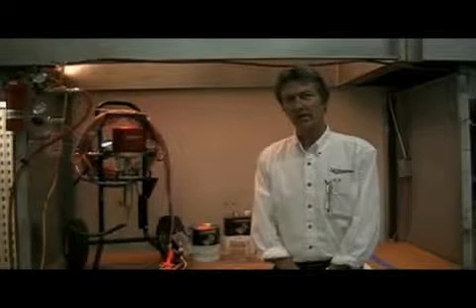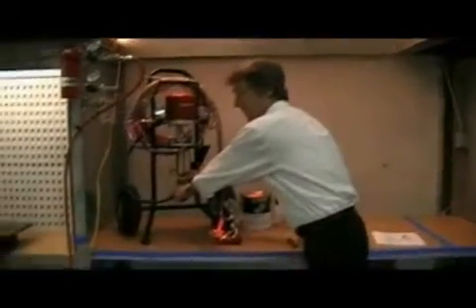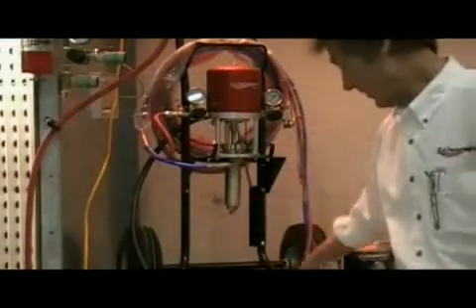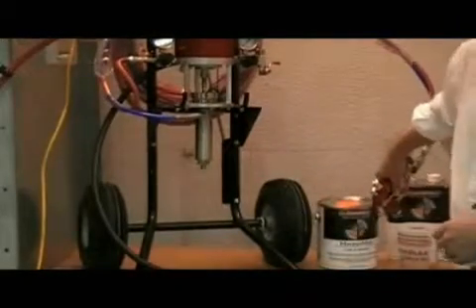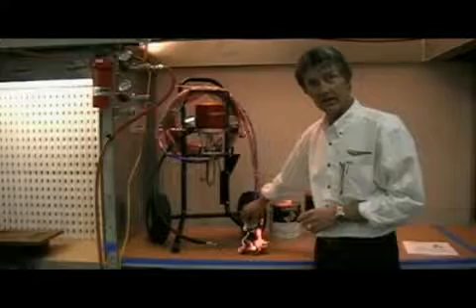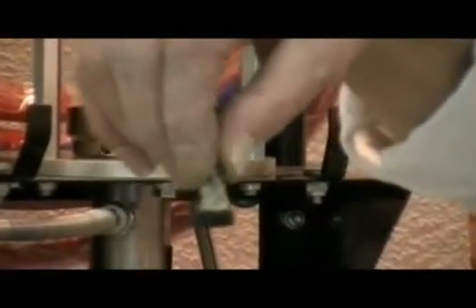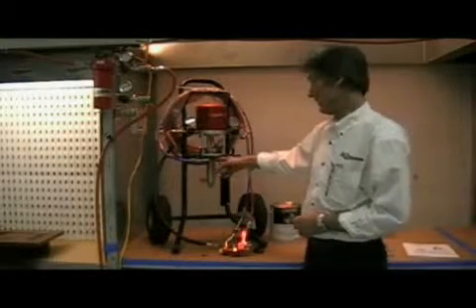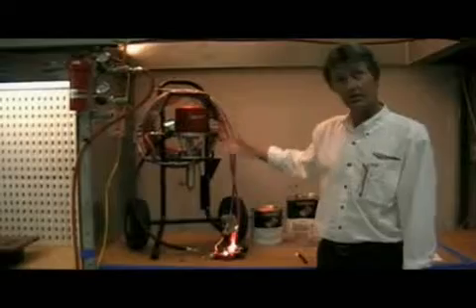CAT Air Assist Airless Video Part 4: Troubleshooting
Video courtesy of CA Technologies. This video will introduce you to the CAT Air Assist Airless. Part 4 covers troubleshooting your Cougar or Bobcat Air Assist Airless and The Cat Disclaimer and credits of the Training Video. For additional assistance, contact your local Atlantic Plywood Lacquer Specialist